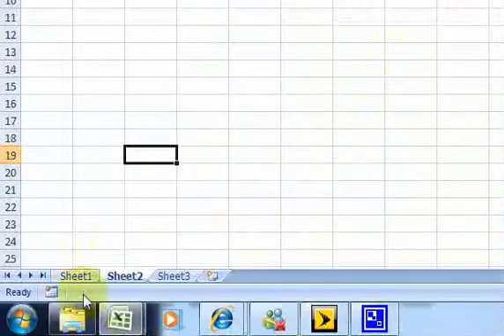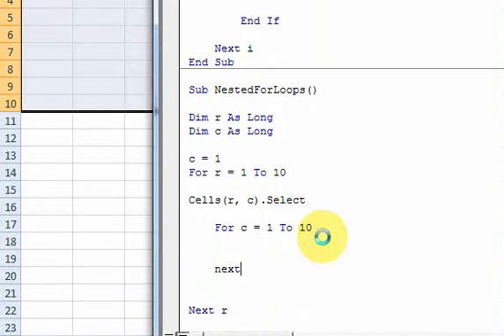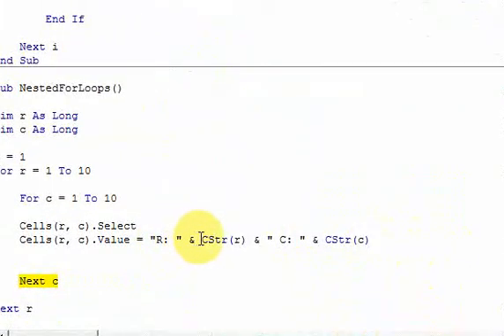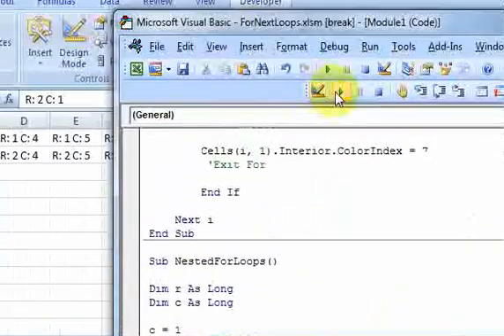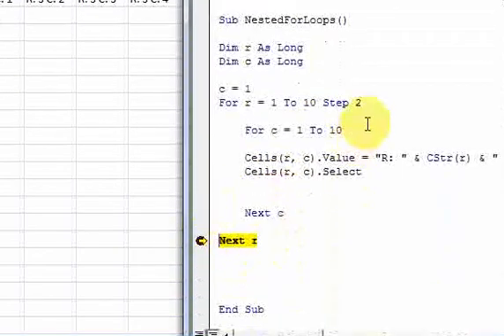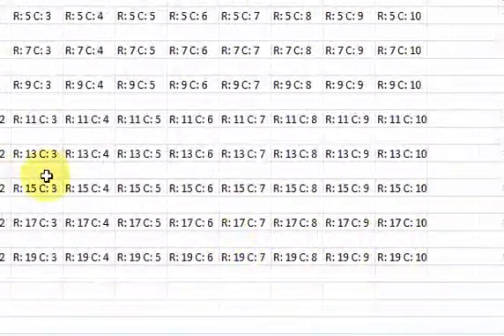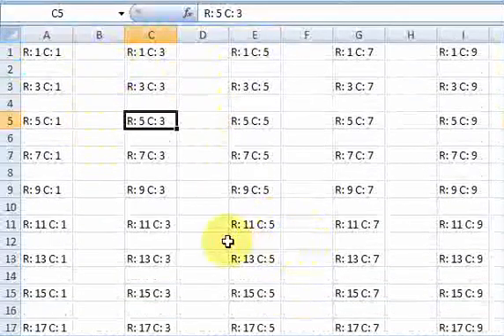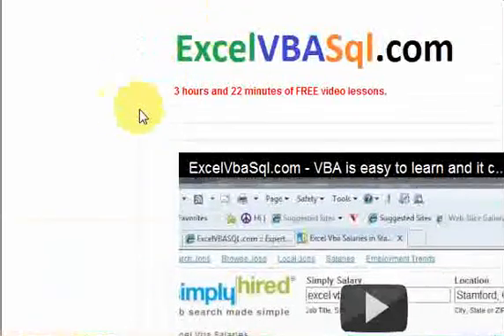Excel VBA Nested For Loops to loop through matrix of cells - Download files at ExcelVBASql.com!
This show you how to nest for loops to populate a matrix of cells.